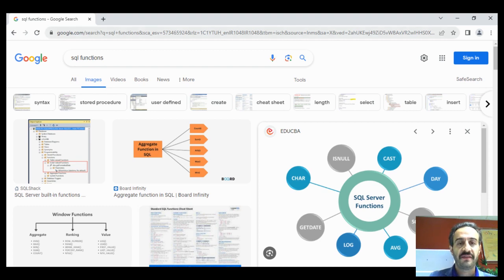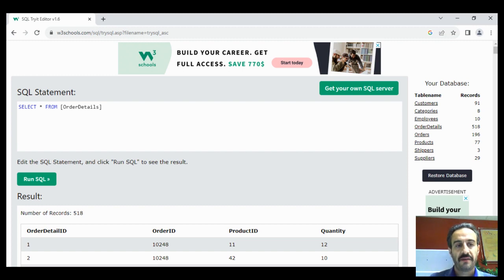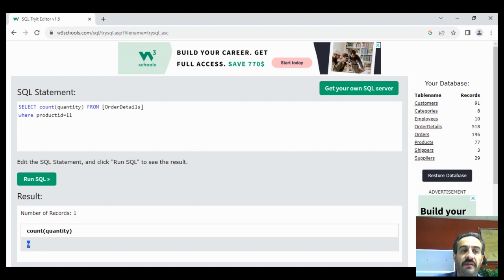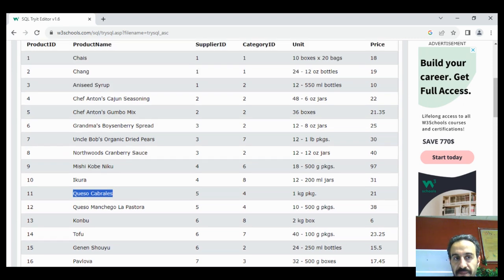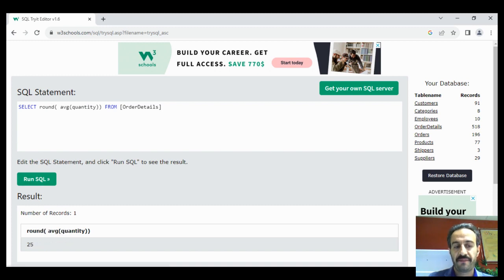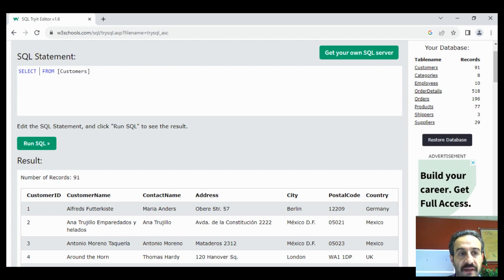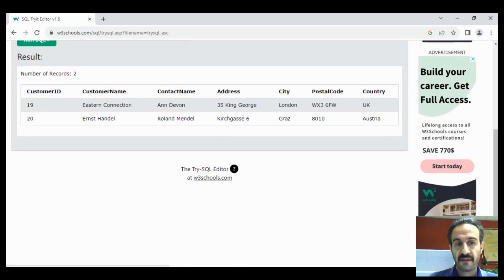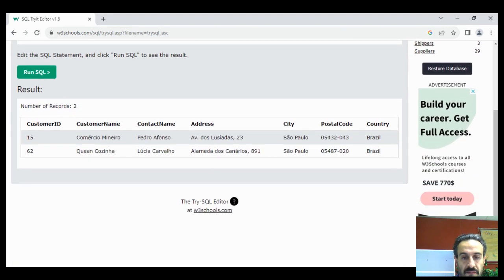SQL Tutorial for Beginners #3 - FUNCTIONS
Welcome to our YouTube video on SQL_Functions

In this comprehensive guide, we will explore the fascinating world of SQL functions and their importance in database management. Whether you are a beginner or an experienced SQL user, this video will provide you with valuable insights and practical examples to enhance your understanding of SQL functions.

In the first section, we will start by introducing the concept of SQL functions and their role in manipulating data within a database. We will explain how functions can be used to perform calculations, manipulate strings, and extract information from the database. Understanding the different types of functions, such as scalar functions, aggregate functions, and window functions, will be crucial in mastering SQL.

Next, we will dive into the various categories of SQL functions. We will explore mathematical functions, such as SUM, AVG, MAX, and MIN, which are used to perform calculations on numerical data. String functions, such as CONCAT, SUBSTRING, and LENGTH, will be discussed in detail, showcasing their usefulness in manipulating text data. Date and time functions, like DATEADD, DATEDIFF, and GETDATE, will also be covered, as they play a vital role in handling temporal data.

Furthermore, we will explore advanced SQL functions, including conditional functions like CASE and COALESCE, which allow for conditional data manipulation. We will also delve into conversion functions, such as CAST and CONVERT, which enable data type conversions within SQL queries. Understanding these advanced functions will empower you to write more efficient and flexible SQL code.

Throughout the video, we will provide real-world examples and practical use cases to illustrate the power and versatility of SQL functions. You will learn how to leverage functions to extract meaningful insights from your data, perform complex calculations, and optimize your database queries.

Additionally, we will discuss best practices for using SQL functions, including considerations for performance optimization and code readability. Understanding when and how to use functions efficiently will greatly enhance your SQL skills and make you a more proficient database developer.

By the end of this video, you will have a solid understanding of SQL functions and their applications. You will be equipped with the knowledge and confidence to leverage functions effectively in your own database projects, whether you are working with small-scale databases or large enterprise systems.

Get ready to level up your SQL skills with our comprehensive guide on SQL functions.